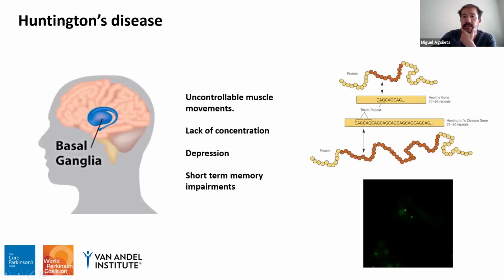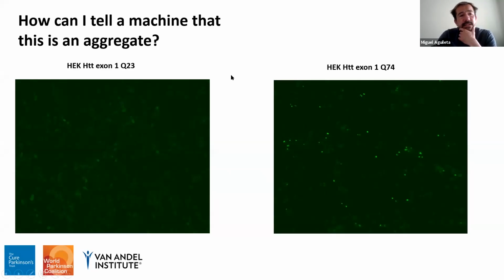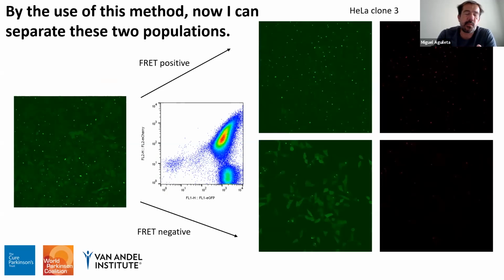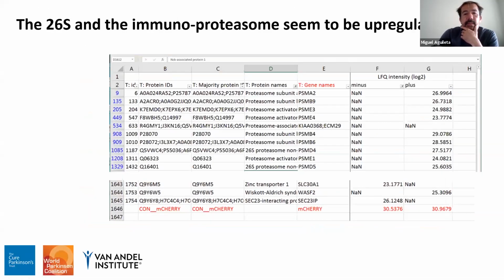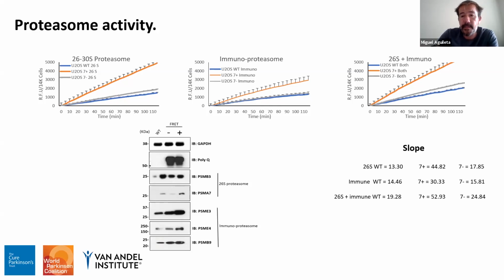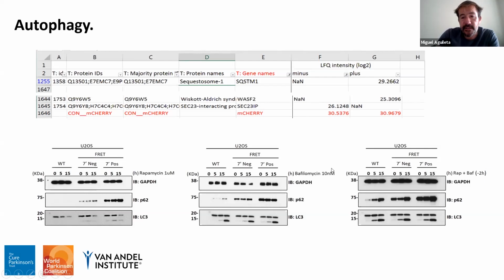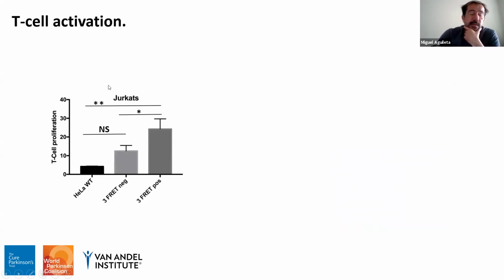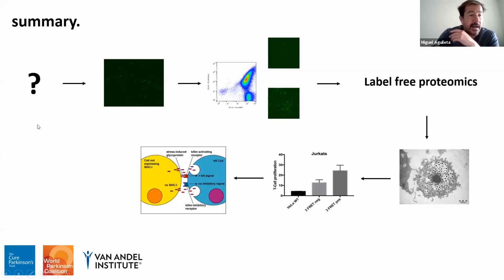Webinar 14: Huntingtin aggregates trigger an immune response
In this session: Miguel Aguileta discusses that Huntingtin (HTT) aggregates induce an immune-like response in a cell model. The presence of HTT aggregate is a well-established hallmark of Huntington’s disease. Specifically, they developed a method to separate cells that originate from the same clonal cell-line but that form or not protein inclusions with a disease mutant form of HTT. Using this method, Miguel performed label free proteomics, and discovered that cells with HTT-positive inclusions responded similarly to cells infected by viruses, based on the proteins that were expressed at higher levels. Notably, the cells with aggregates expressed specialized proteins that participate to the presentation of antigens at the cell surface.

Webinar 14_280520.